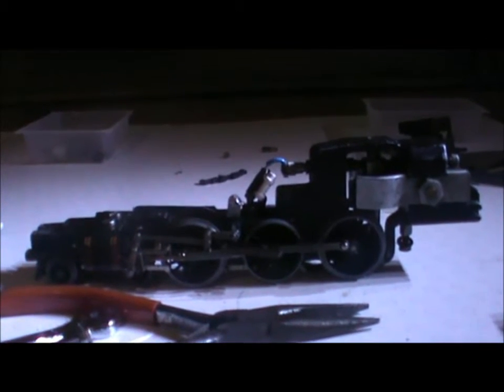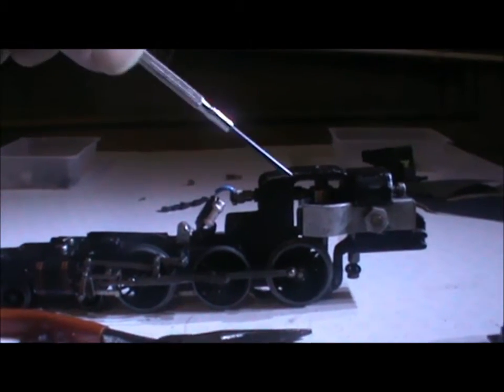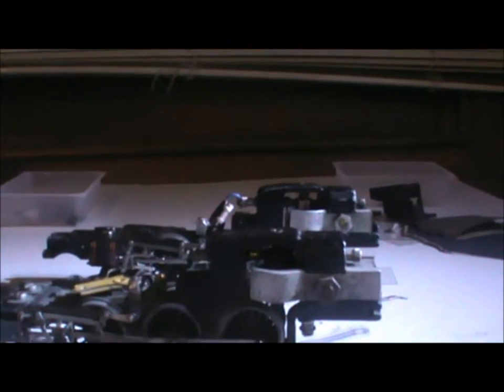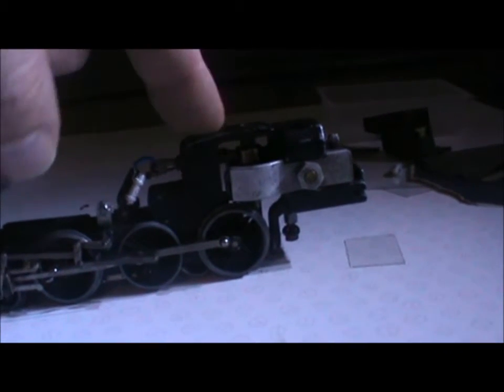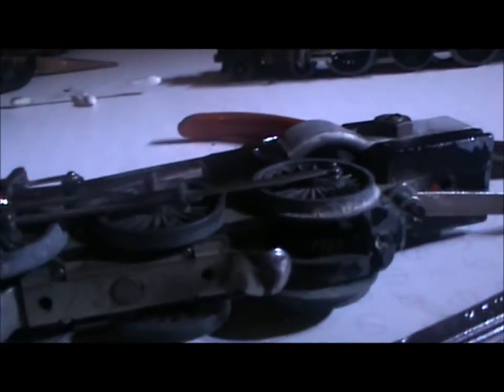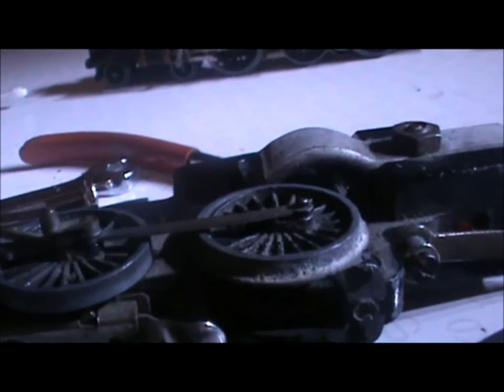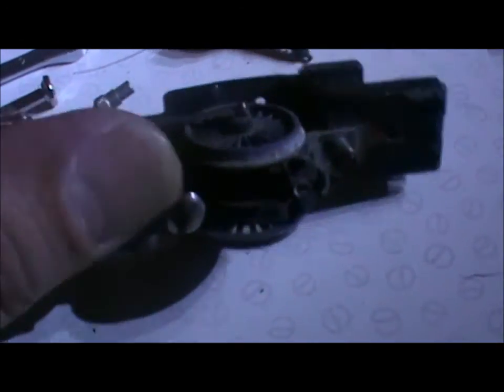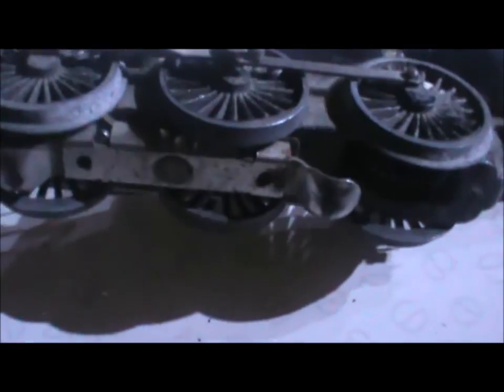A classey chassis for a Duchess, Hornby Dublo